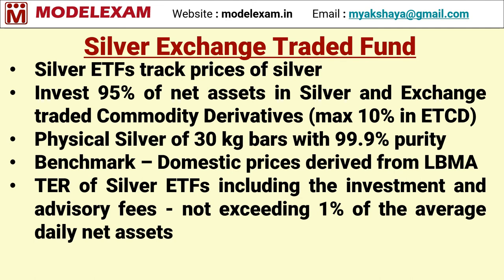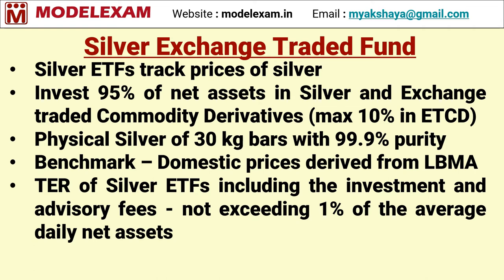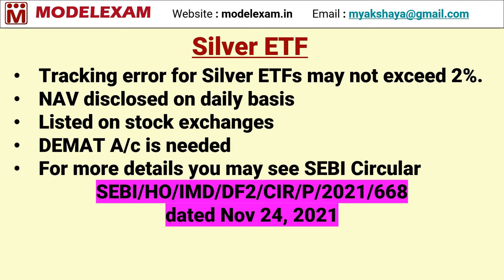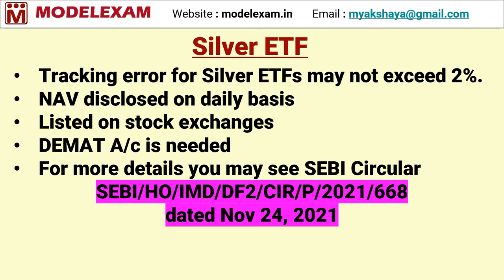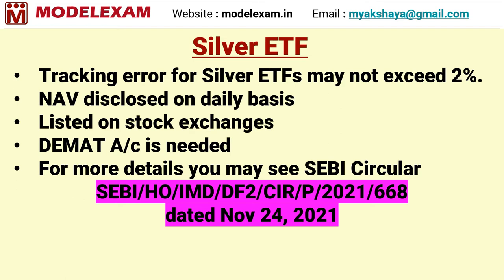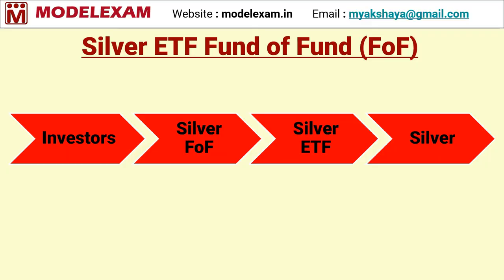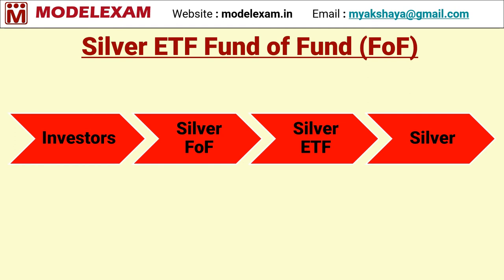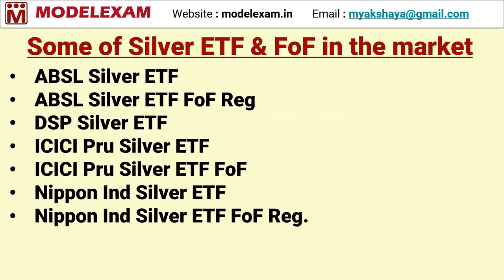Silver ETF & Silver Fund of Funds | Mutual Fund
Silver ETFs track prices of silver
Invest 95% of net assets in Silver and Exchange traded Commodity Derivatives (max 10% in ETCD)
Physical Silver of 30 kg bars with 99.9% purity
Benchmark – Domestic prices derived from LBMA
TER of Silver ETFs including the investment and advisory fees - not exceeding 1% of the average daily net assets
Tracking error for Silver ETFs may not exceed 2%.
NAV disclosed on daily basis
Listed on stock exchanges
DEMAT A/c is needed
For more details you may see SEBI Circular
SEBI/HO/IMD/DF2/CIR/P/2021/668
dated Nov 24, 2021
Some of Silver ETF & FoF in the market
ABSL Silver ETF
ABSL Silver ETF FoF Reg
DSP Silver ETF
ICICI Pru Silver ETF
ICICI Pru Silver ETF FoF
Nippon Ind Silver ETF
Nippon Ind Silver ETF FoF Reg.